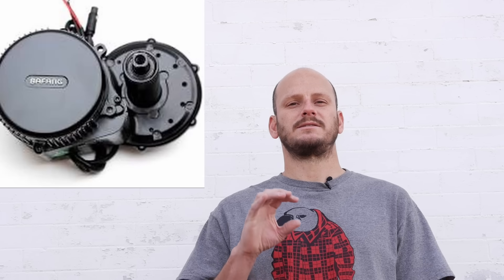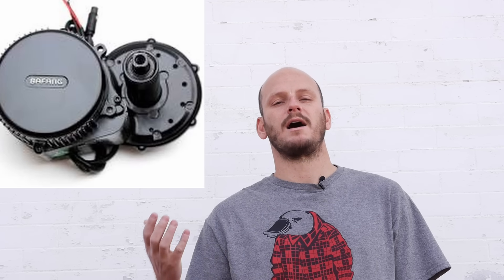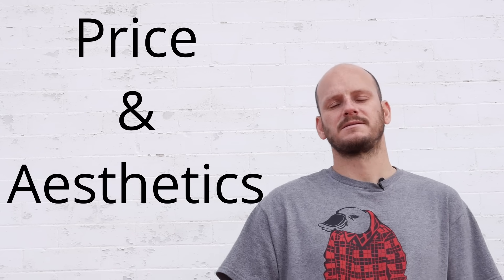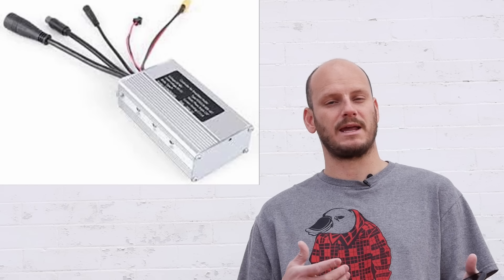Hub vs. Mid Drive Motors: Why Hub Motors Suck and Debunking Common Myths with performance test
I am not anti- hub drive :) It's just not for me. the only time I would consider a hub would be if it had at least 3,000w but even then the unsprung weight in the back and the pain in the ass of changing a flat in the rear would probably make me change my mind again :) But that is just my opinion and everyone's preferences are different. My background is in motorcycles and dirtbikes, so I tend to like higher powered machines.

Yes a 3,000 watt hub motor will perform the same if not better than a 750w mid drive. But that is no longer even close to legal. I am trying to make an apples to apples comparison. 😁

The point of this video was to show the difference in HOW the power is used and the importance of utilizing gears.

True. Mid drives are not for all. They are slightly more advanced and require more of a learning curve, but not much. Some people do not prefer to change gears, and that is fine. Personally I like to ride the bike like a traditional bike and find mid drives, when dialed down, offer me a more natural riding experience.

The intent was not to shame anyone who rides hub motors. There are good hub motors out there, you just need to pay a premium for them and at that point I would recommend a mid drive.

Hope this helps and feel free to challenge my views, just keep it civil✌️

Let me clarify a few points i made:
Hub motors don't inherently work spokes loose, however there are so many crappily made hub motors that do not have Quality Control over them and spokes are either not tensioned correctly on them or the wrong spokes are used or a poor lacing pattern is used etc. Sometimes all 3 on one wheel. Buying a higher priced/quality hub motor would presumably fix these issues.

Electric cars don’t use hub motors. However they do use the same single speed type of power transfer from motor to wheel (which is what I was trying to convey)

(All Ebikes are awesome in my book)